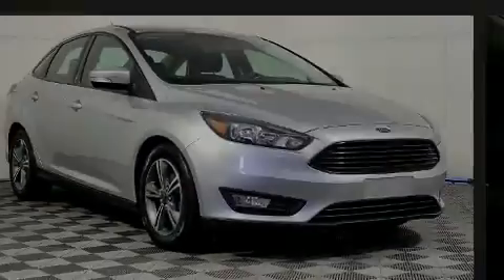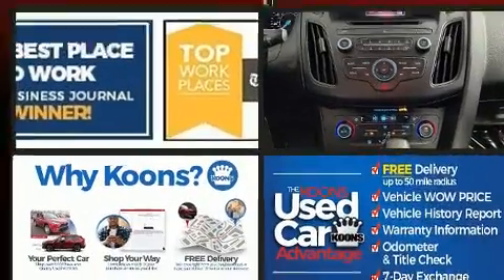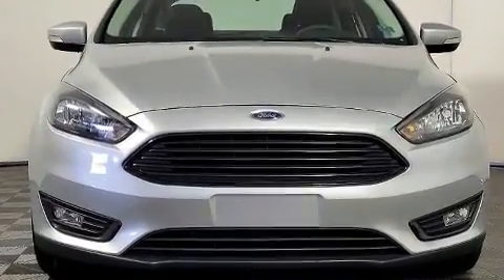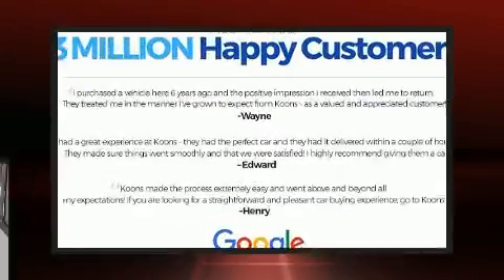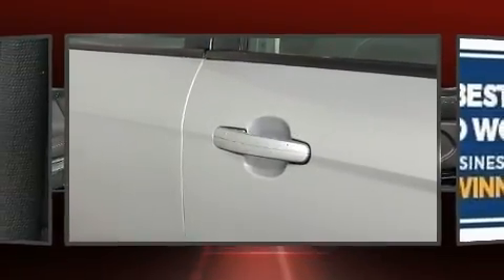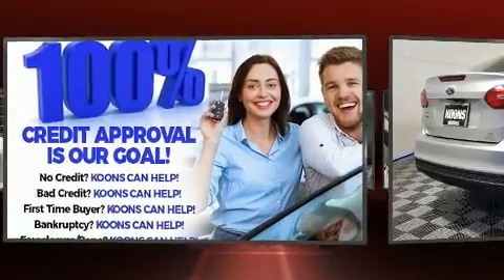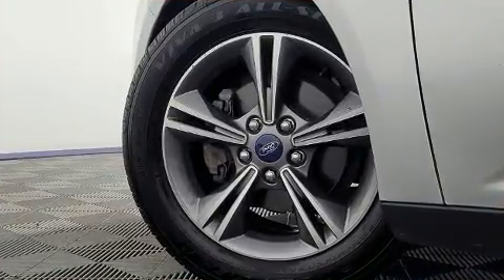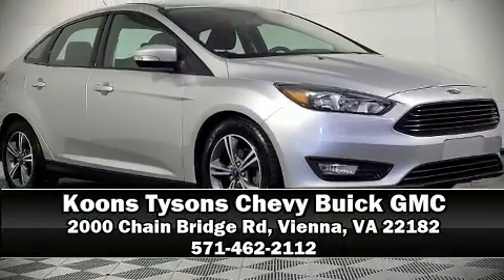2017 Ford Focus SE in Vienna, VA 22182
Familiarize yourself with the 2017 Ford Focus. Performance and efficiency are both prioritized thanks to the efficient 3 cylinder engine, and for added security, dynamic Stability Control supplements the drivetrain. The engine breathes better thanks to a turbocharger, improving both performance and economy. Top features include cruise control, delay-off headlights, a tachometer, variably intermittent wipers, adjustable headrests in all seating positions, an outside temperature display, turn signal indicator mirrors, and more. Ford also prioritized safety and security by including: dual front impact airbags with occupant sensing airbag, head curtain airbags, traction control, brake assist, ignition disabling, an emergency communication system, and ABS brakes. This car was designed with safety in mind, allowing you to drive with even greater assurance. A Carfax history report provides you peace of mind by detailing information related to past owners and service records. Our experienced sales staff is eager to share its knowledge and enthusiasm with you. We'd be happy to answer any questions that you may have. We are here to help you.